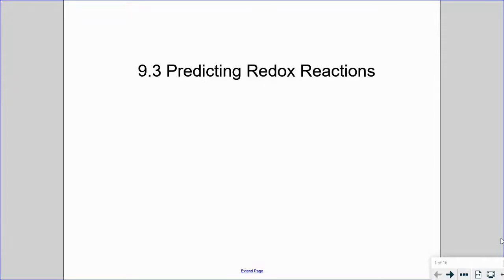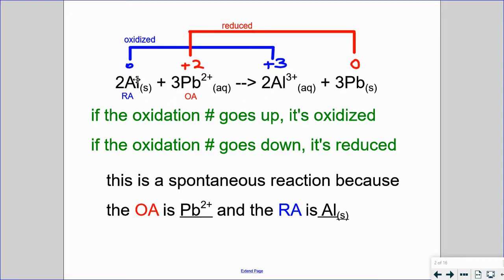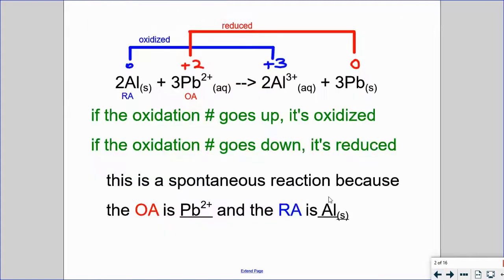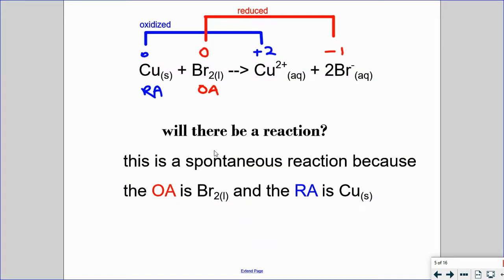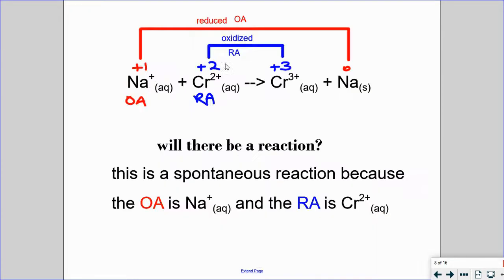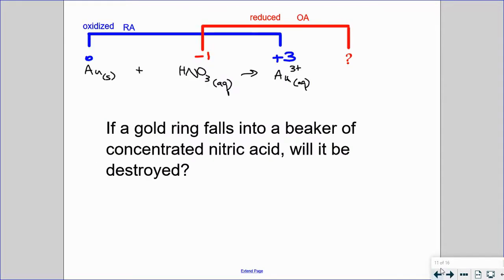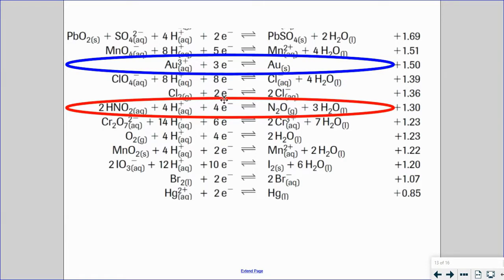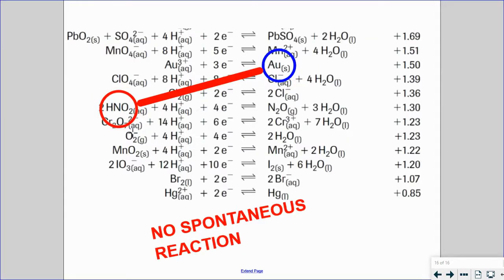SCH 4U 9 3 Predicting Redox Reactions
How do you predict if a redox reaction is spontaneous?  Determine which of the reactants is the oxidizing agent and which is the reducing agent.  If the OA is higher than the RA in a standard reduction potential table, then the redox reaction will be spontaneious